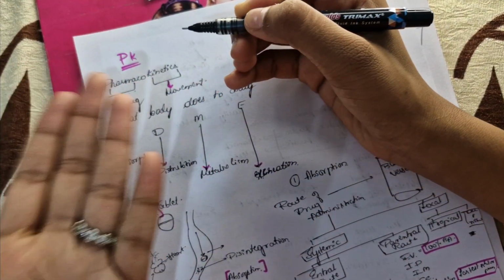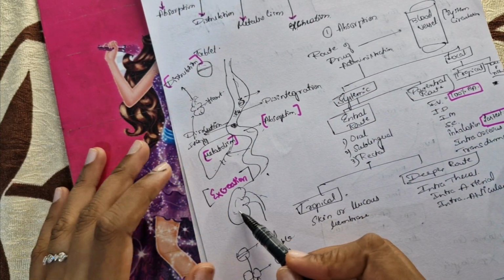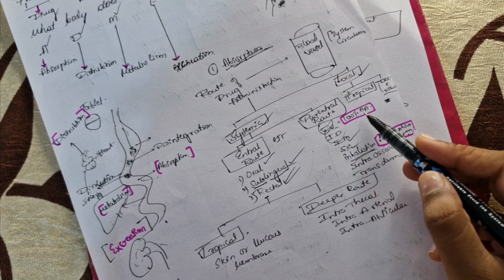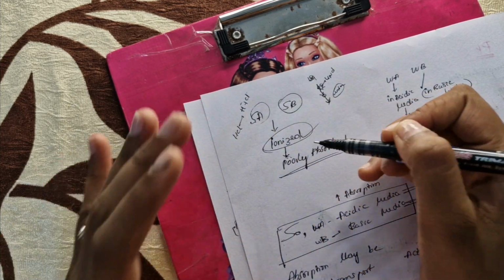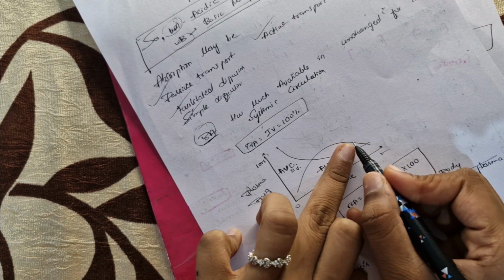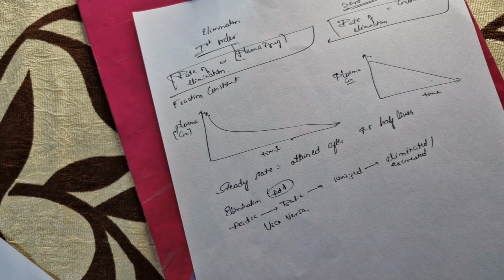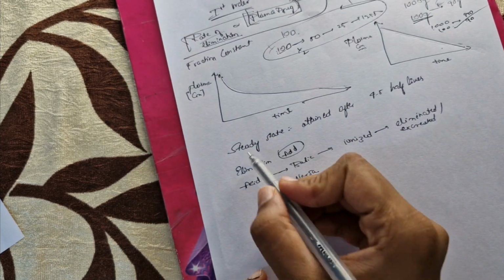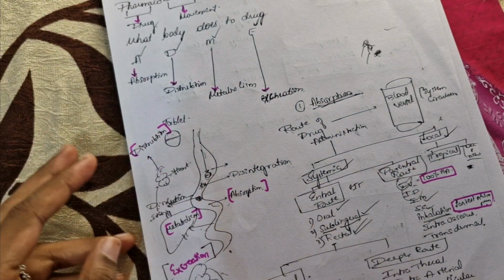pharmacokinetics pharmacology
this video i discussed about pharmacokinetics  pharmacology